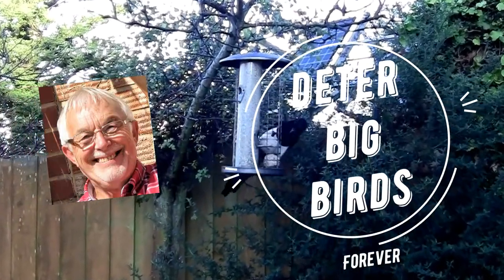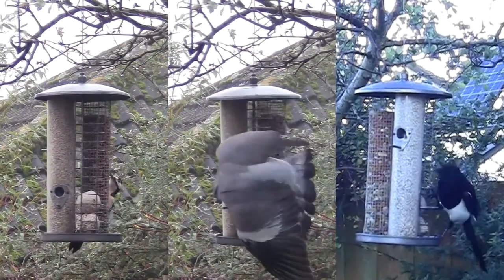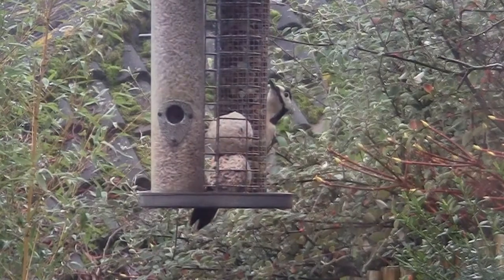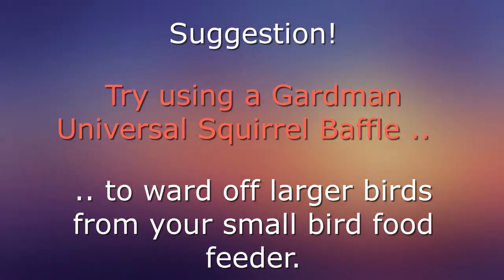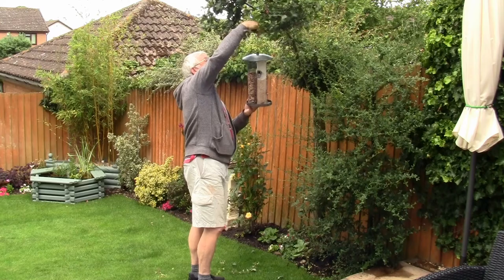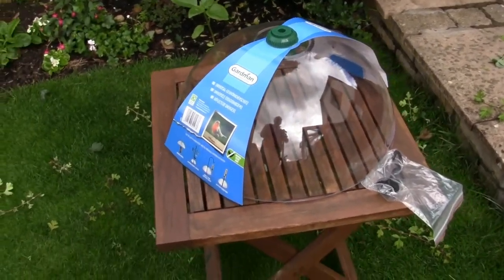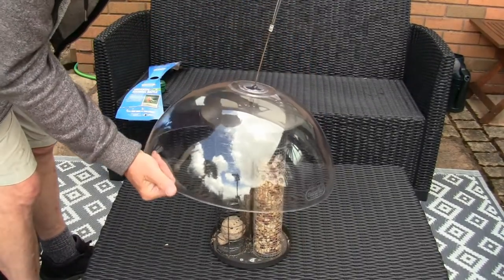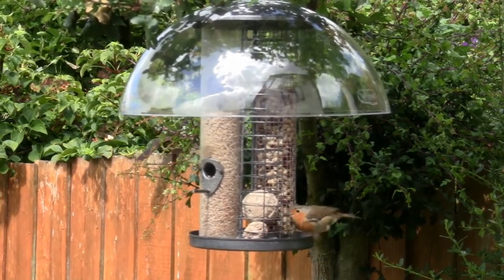Stop large birds feeding on your birdfeeder with a Gardman Universal Squirrel Baffle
You can stop large birds such as pigeons and magpies from feeding from your birdfeeder by adapting a Gardman Universal Squirrel Baffle. Yes, I know that it's for Squirrels .. .. but it baffles larger birds too whilst allowing small birds to continue feeding normally throughout the year.

Every subscription helps me and any comments that you leave below will be read and answered where possible.

JSN - November 2020